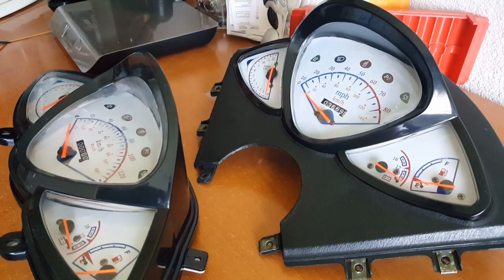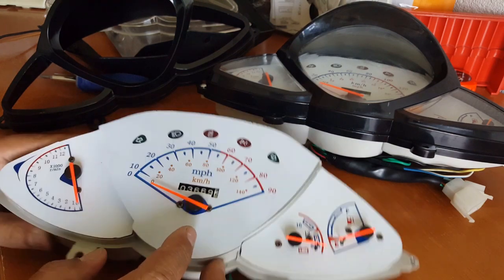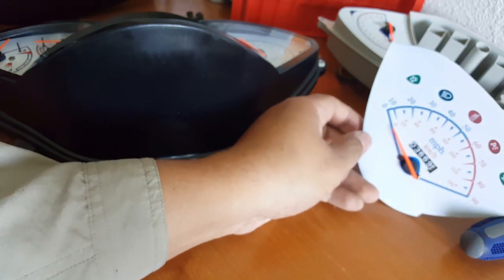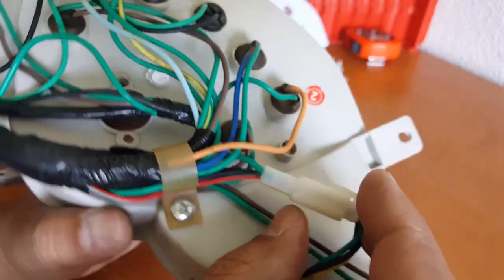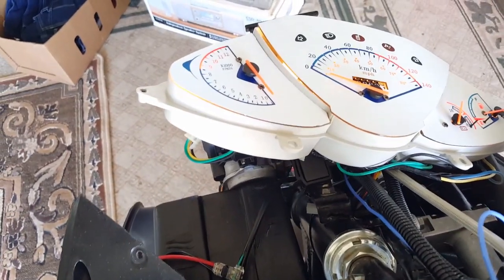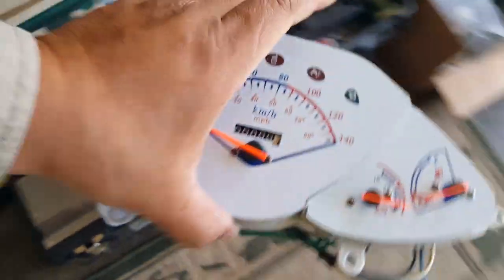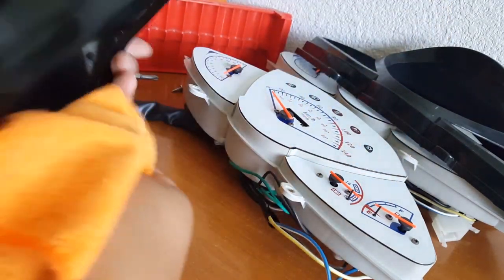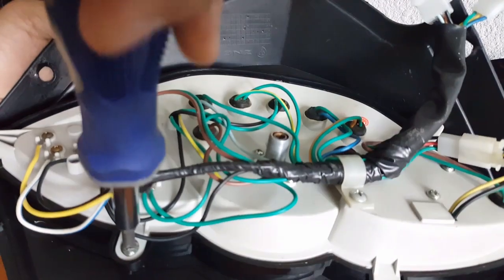How to Troubleshoot SSR Interceptor 150 (ZNEN ZN150T-9) Gauge Cluster 2 of 3